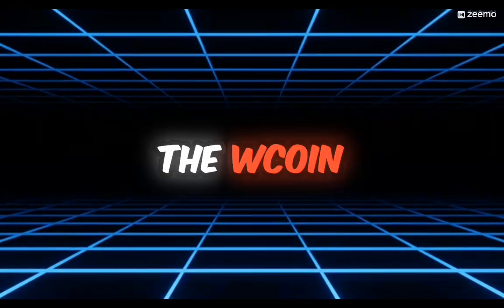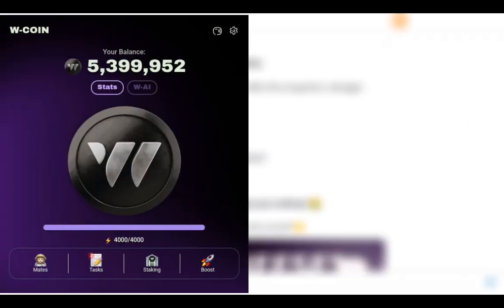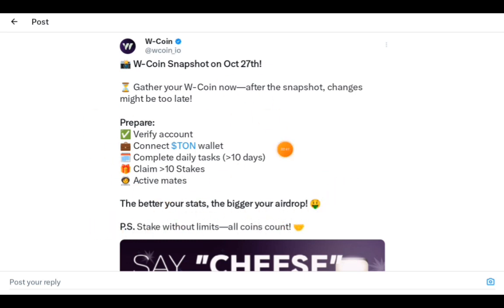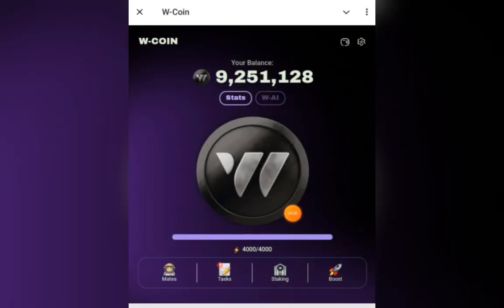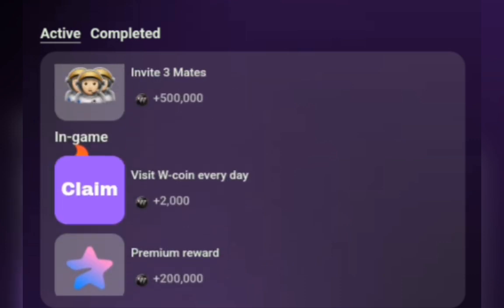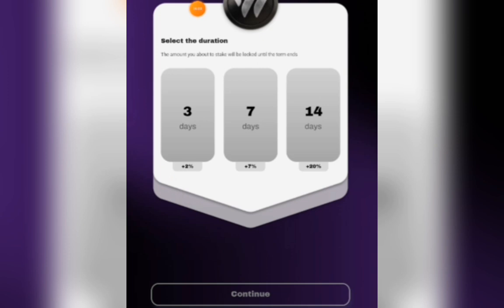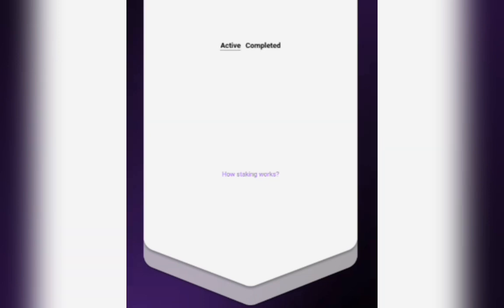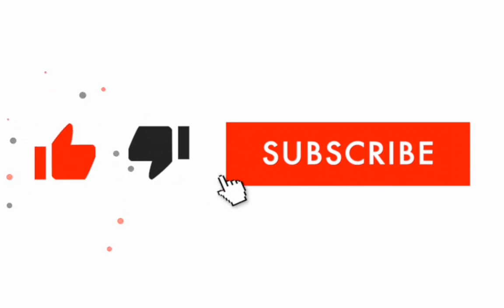WCOIN Snapshot 27th October | Increase Allocation and Qualify for Airdrop with this Procedure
Wcoin has announced their snapshot which means the airdrop is coming to an end, they are some important tasks to ensure to be eligible and increase your Airdrop size, this video will show you how to.